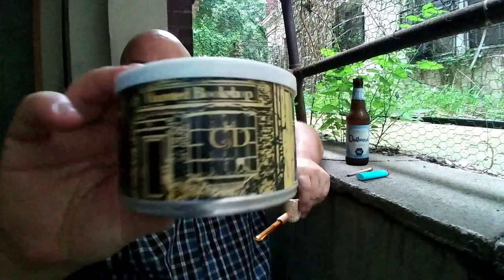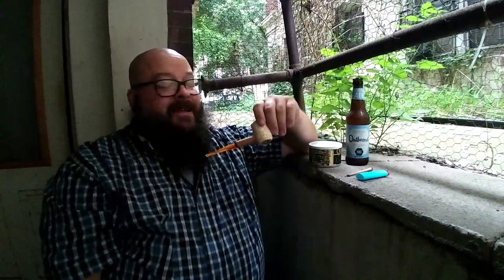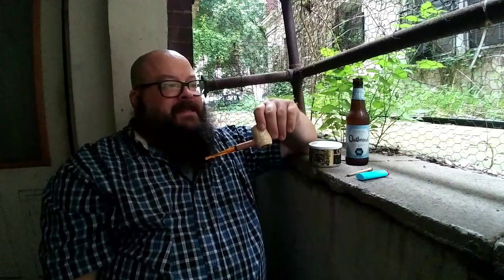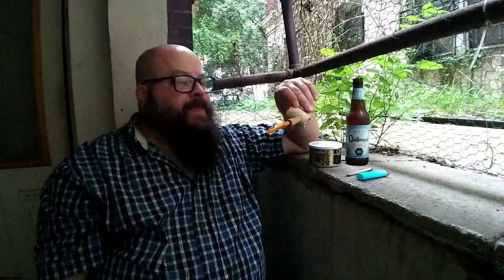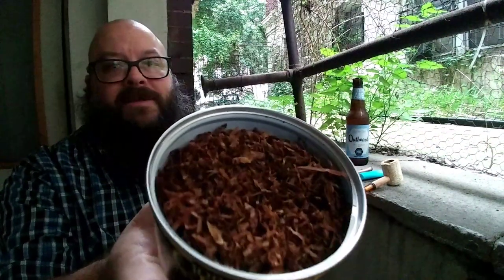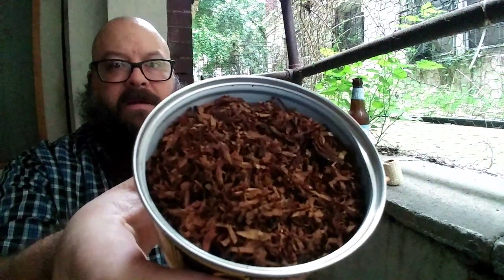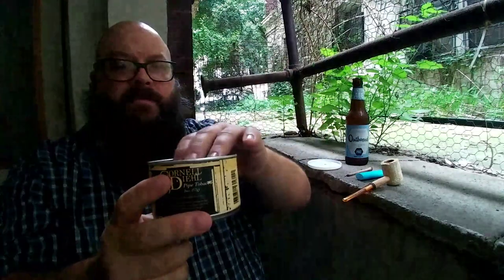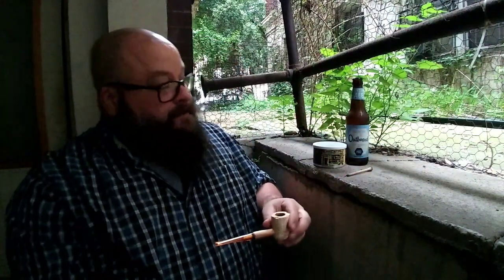Giving Haunted Bookshop (Cornell & Diehl) a First Try